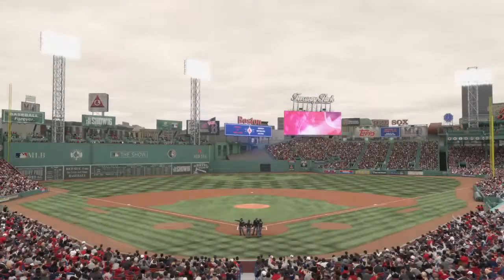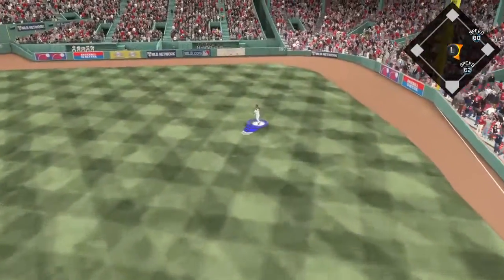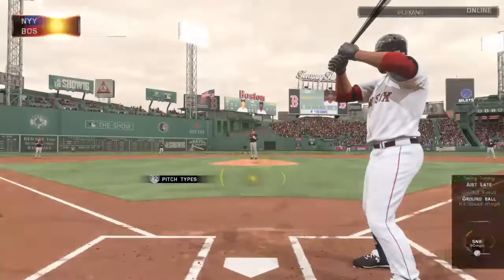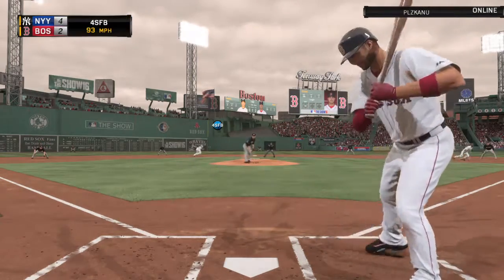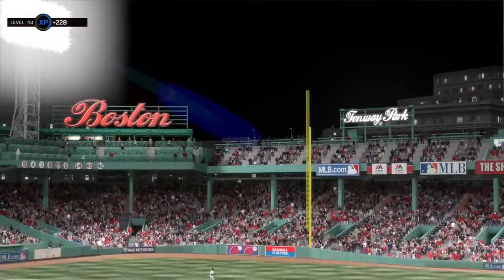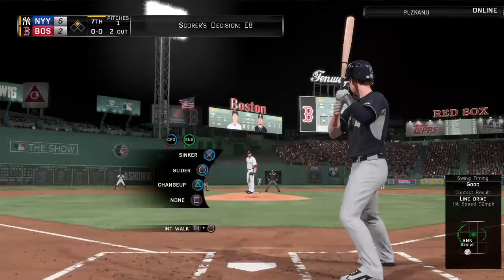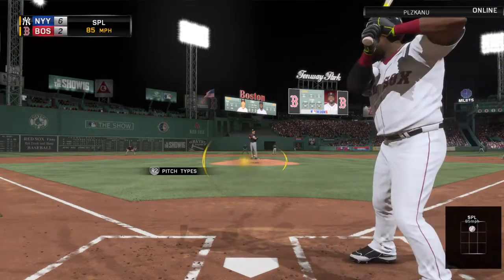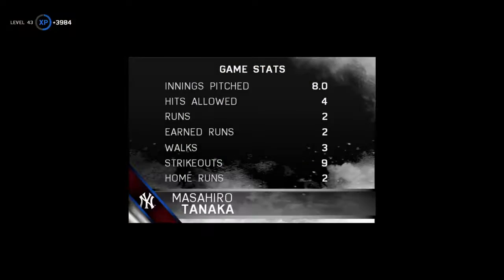일구일혼리그